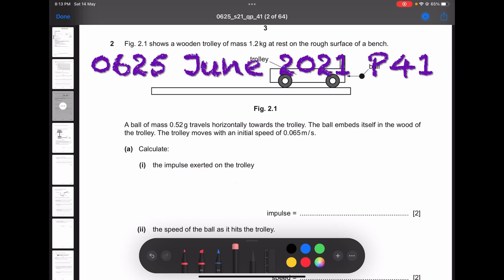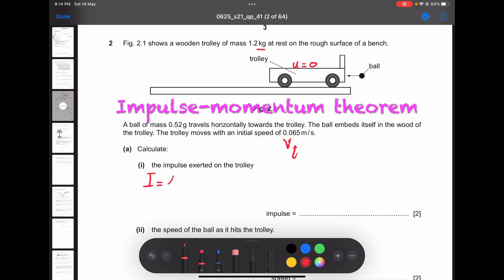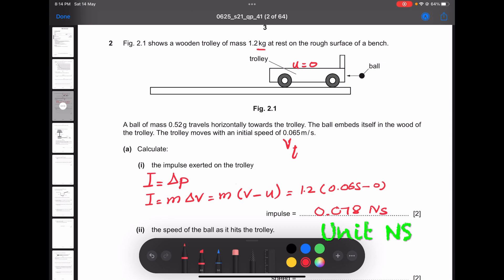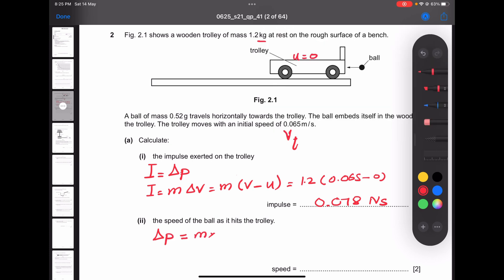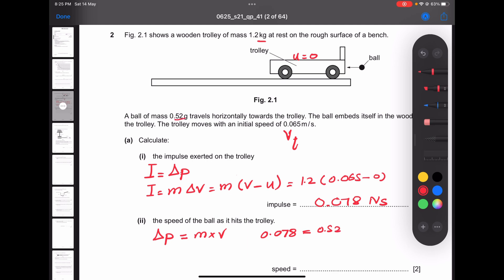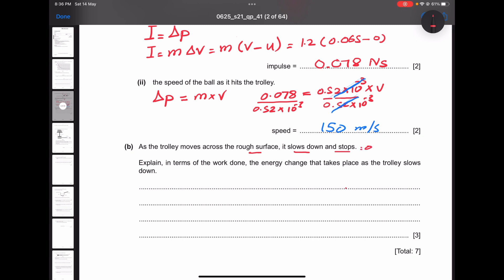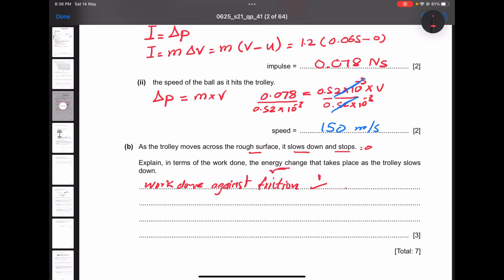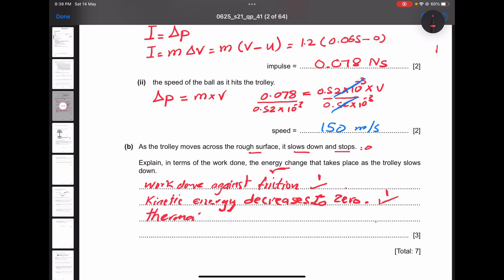IGCSE Physics Paper 4 -June 2021 - 0625/41/M/J/21 Q2 SOLVED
Cambridge IGCSE Physics Past Paper 0625/41/M/J/21 Q2 Solved/Model Answer/Mark Scheme
June 2021 IGCSE Physics Paper 2 Solved & Model Answer